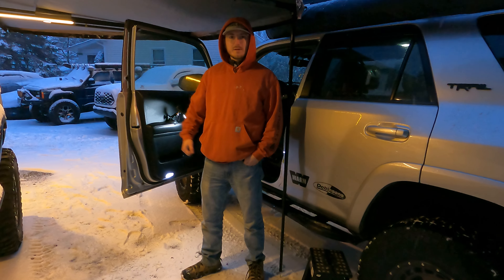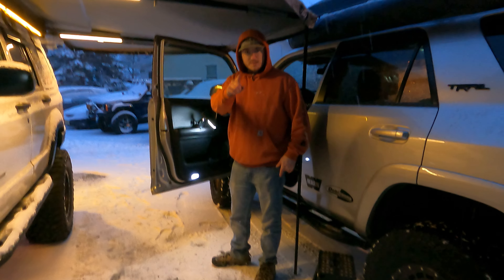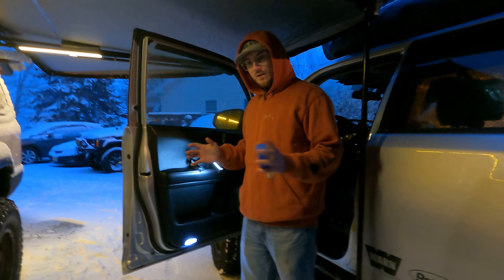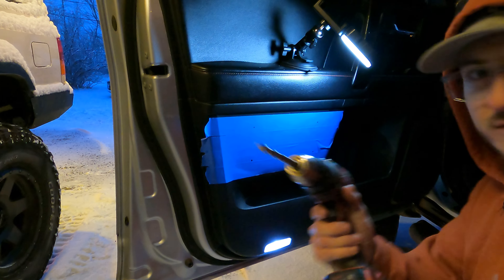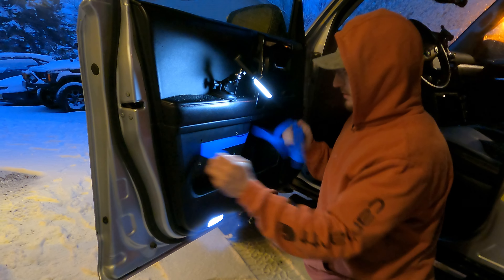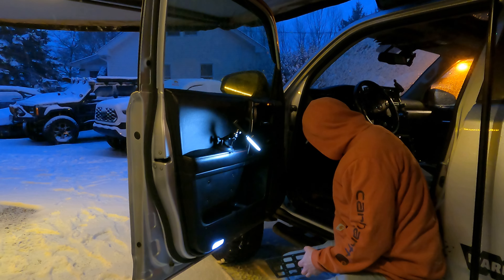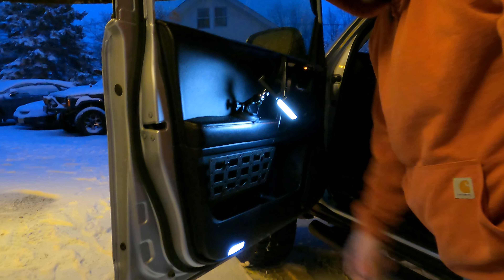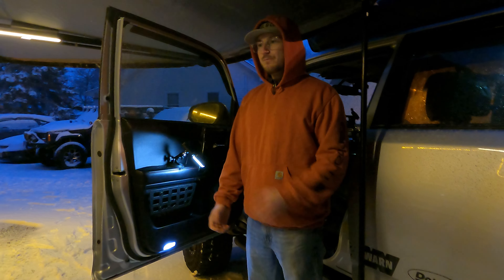Trail & Co. 5th Gen 4Runner Front Door Molle Panel Install!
Today we are walking you through the process of installing our front door MOLLe panels in your 5th gen 4Runner. You can get these on our site, trail-co.com!